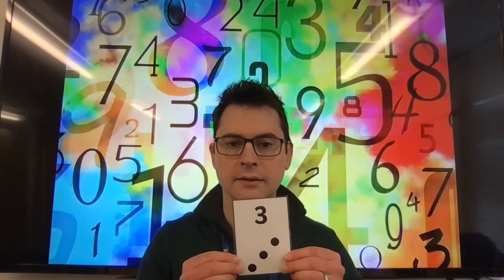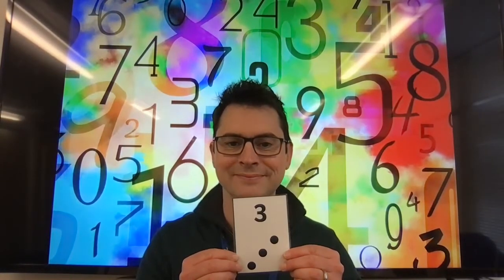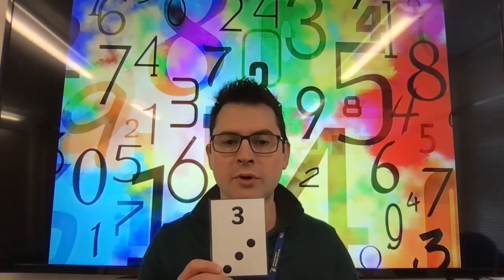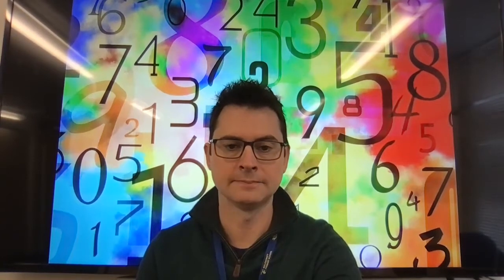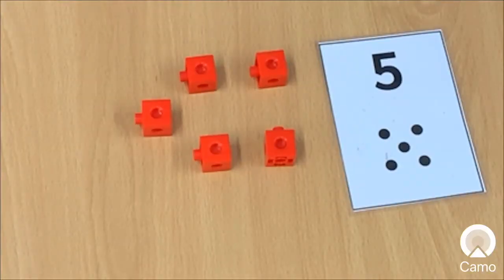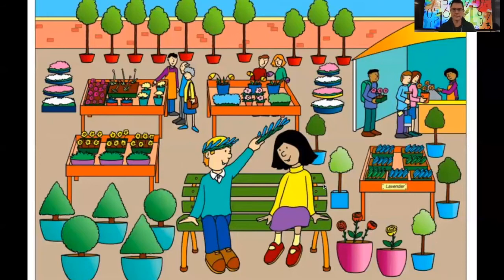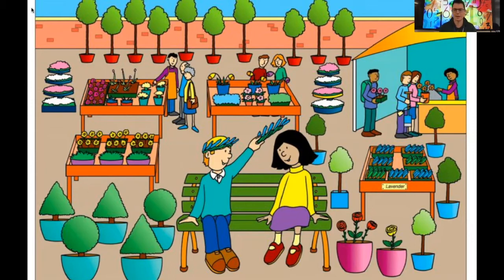Maths Spring term lesson 1 1